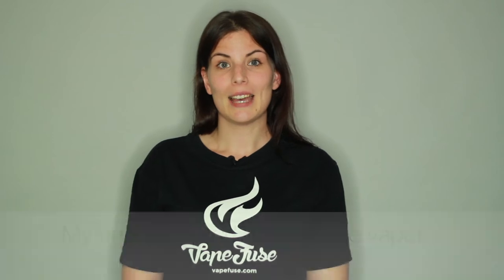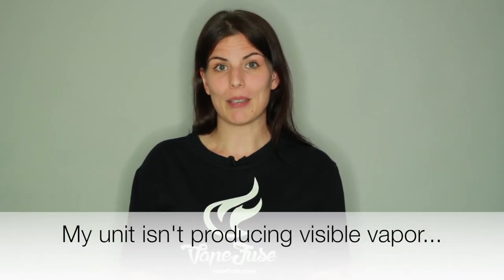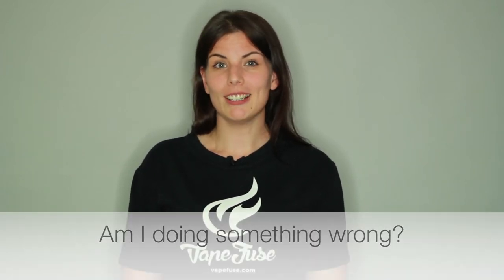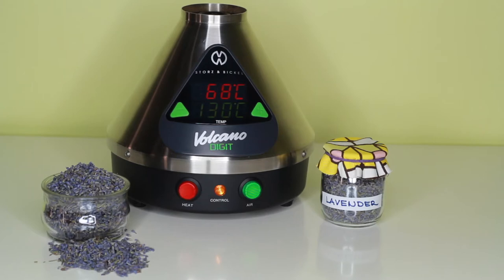My vaporizer isn't producing visible vapor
This is one of the most asked questions we get

In this short video, we answer this question and go through what actually influences if you see vapor or not.

The vape displayed at 0:10 and 0:56 in the video is the Volcano Digit Desktop Vaporizer from Storz & Bickel. For more information about this desktop vaporizer, head over to our

The awesome portable vape displayed at 0.23 is the cool Digital WOW Vaporizer. For more information about this portable vaporizer, head over to our

Until our next video. See yah!